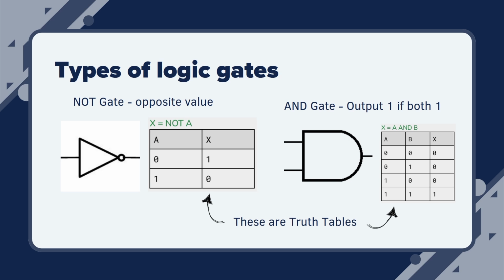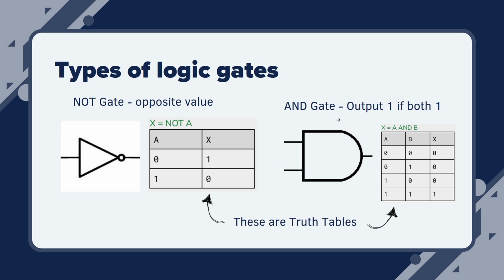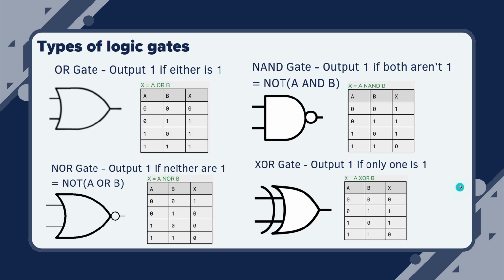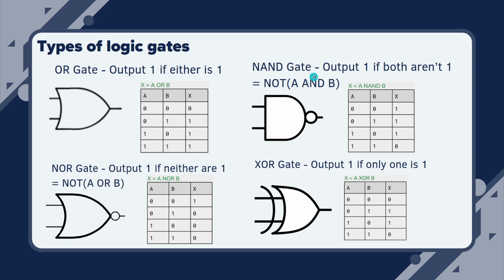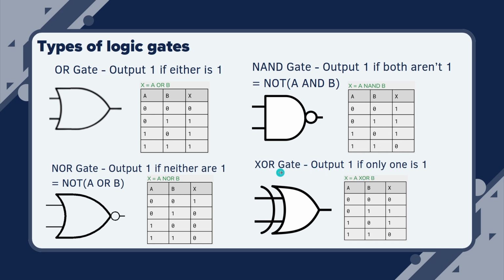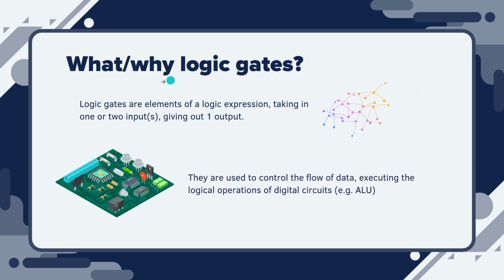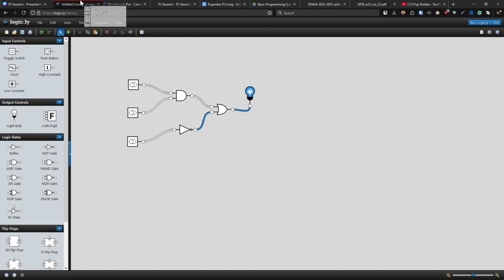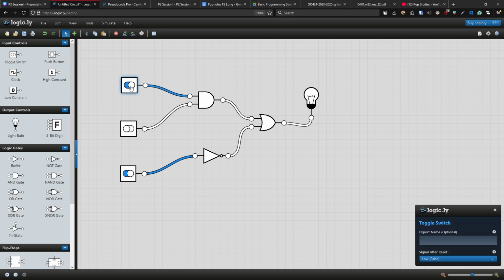Logic Gates | IGCSE Computer Science